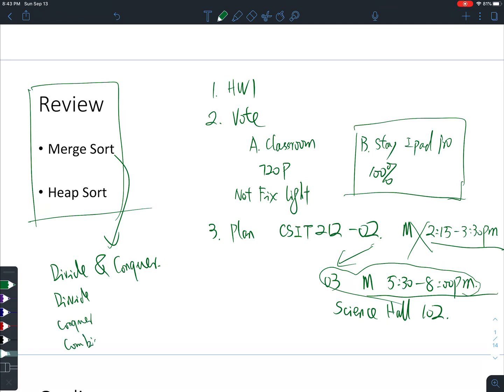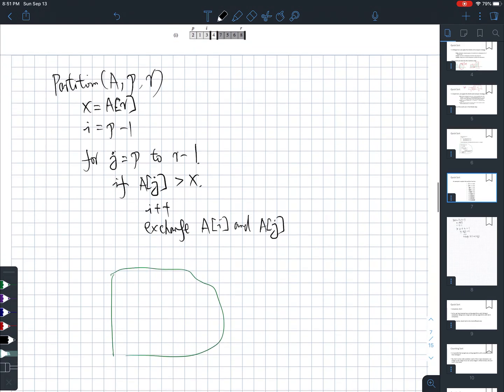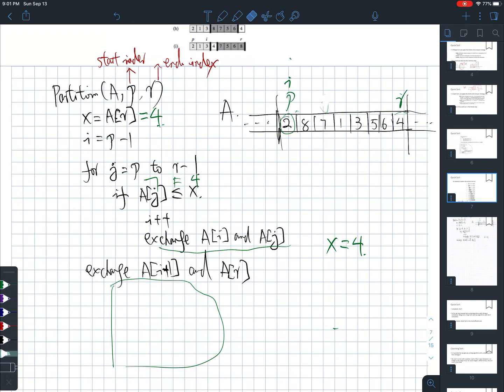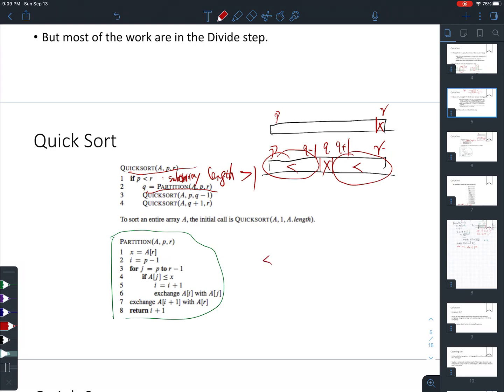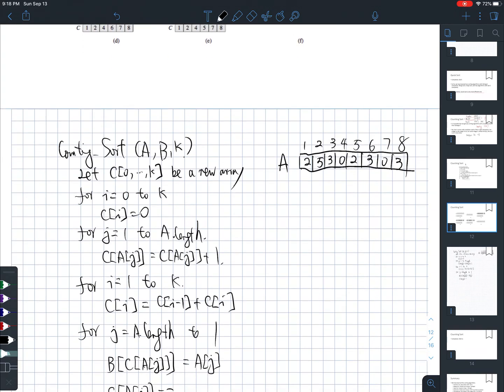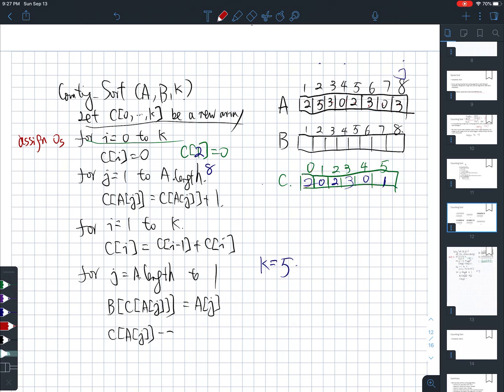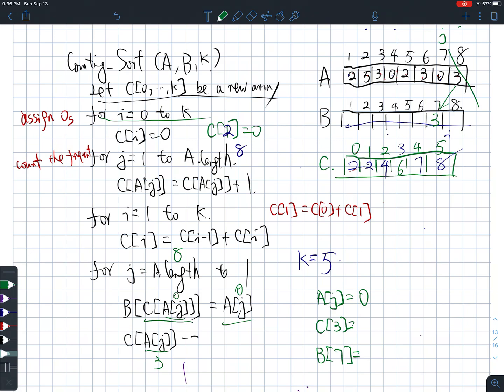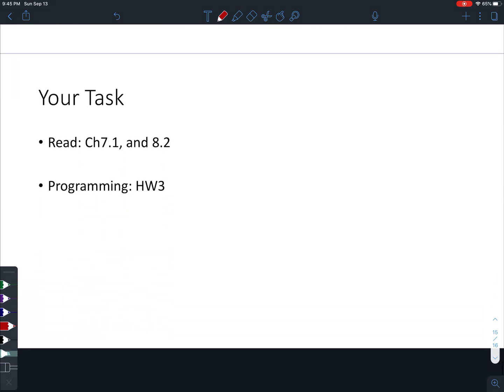CSIT 212 - Lecture 3 Quick & Counting Sort